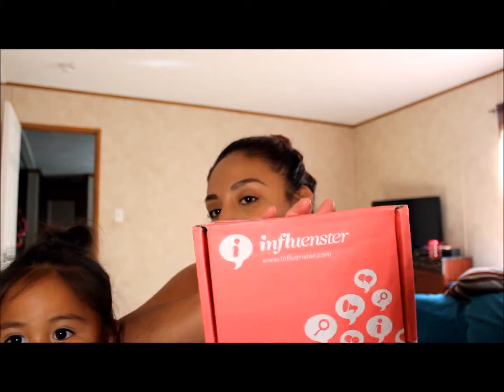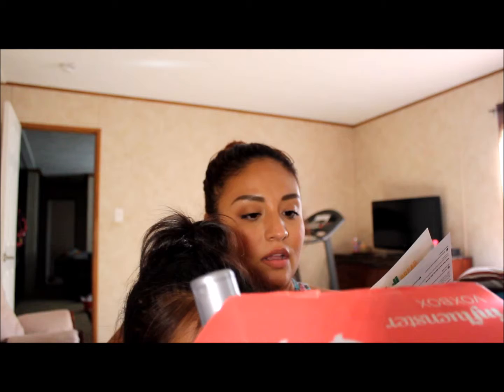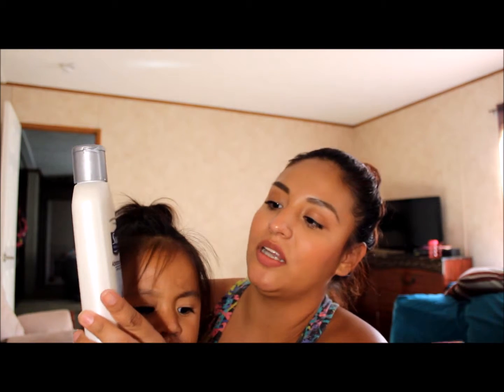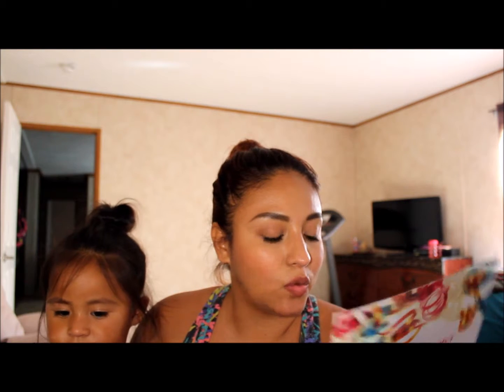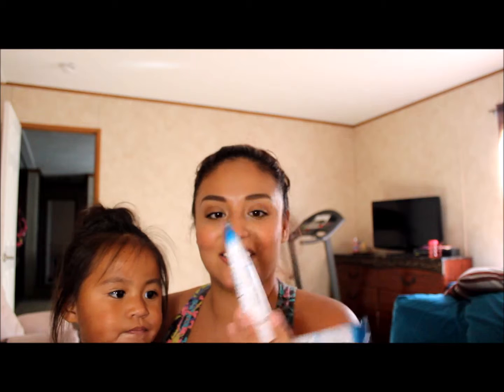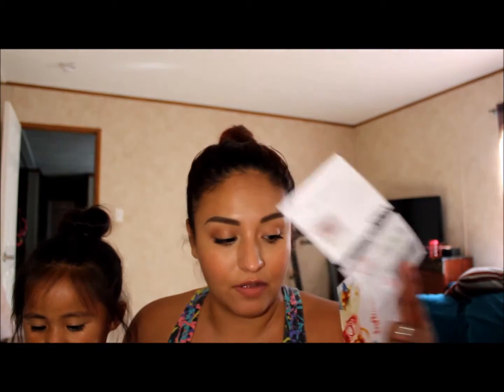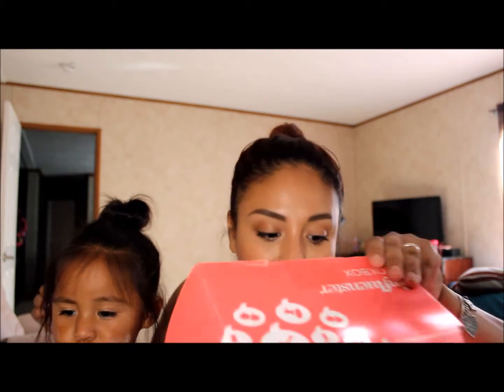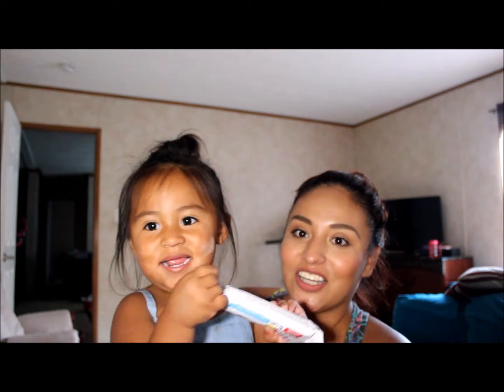Influenster Fiesta Voxbox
Influenster sent me this wonderful voxbox of goodies and thank you as always!